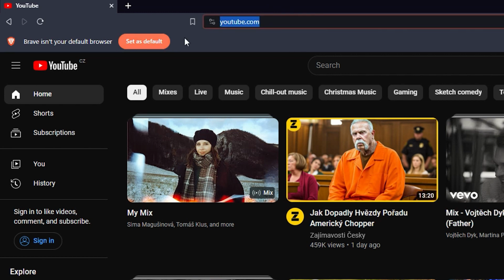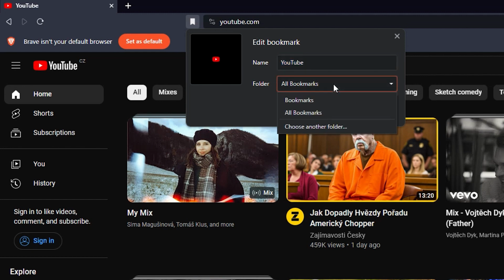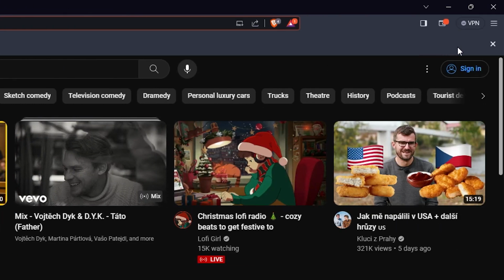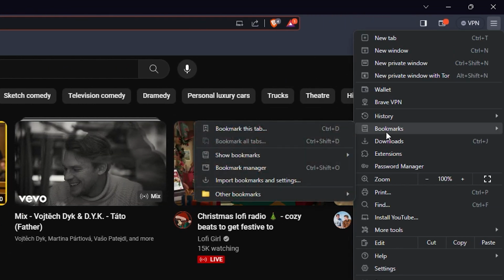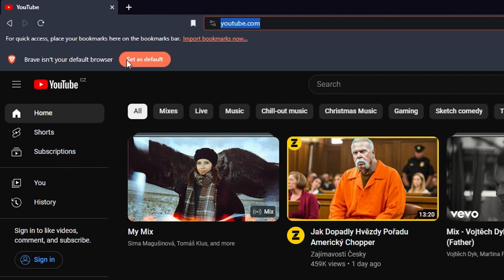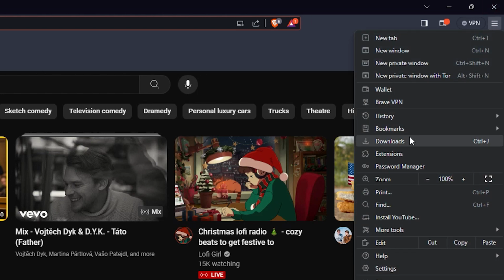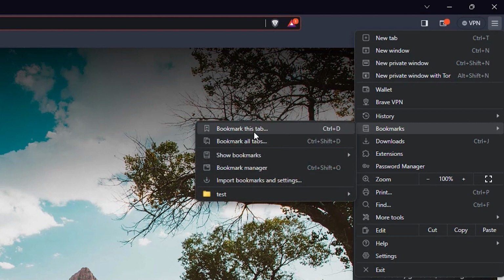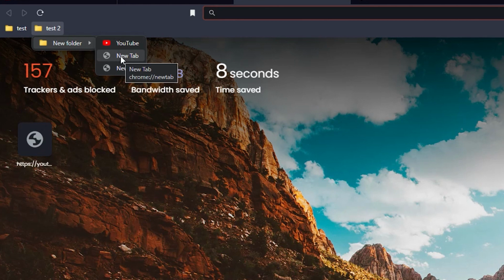How To Add Bookmarks In Brave Browser?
Bookmarks are a great way to save your favorite websites so you can quickly access them later. In this video, we'll show you how to add bookmarks in the Brave browser.

Why Use Bookmarks?

Quick Access: Easily find and open your favorite websites with a single click.
Organize Your Browsing: Keep your favorite websites organized in folders.
Offline Access: Save web pages for offline reading.
How to Add a Bookmark:

Open Brave: Launch the Brave browser on your device.
Click the Star Icon: Look for the star icon in the address bar and click on it.
Choose a Folder: Select a folder to save your bookmark or create a new folder.
Add a Name: Give your bookmark a descriptive name.
Click "Save": Your bookmark will be saved.
How to Access Your Bookmarks:

Open the Bookmarks Menu: Click on the three dots in the top right corner of the browser and select "Bookmarks."
Choose "Bookmarks Toolbar": This will show your bookmarks on the toolbar.
Use the Bookmarks Manager: Click on "Bookmarks Manager" to view and organize all your bookmarks.
Additional Tips:

Use Bookmark Folders: Organize your bookmarks into folders to keep them organized.
Sync Your Bookmarks: Sync your bookmarks across your devices using a Brave Sync account.
Use Bookmarklets: Bookmarklets are small pieces of JavaScript code that can automate tasks.
By following these simple steps, you can easily add and manage bookmarks in Brave.